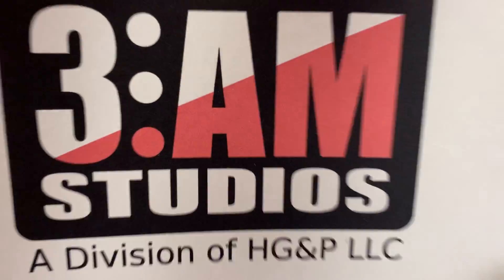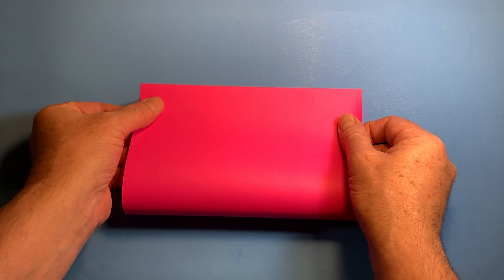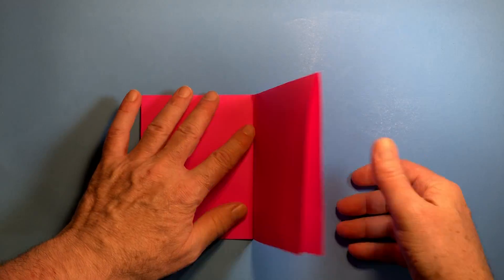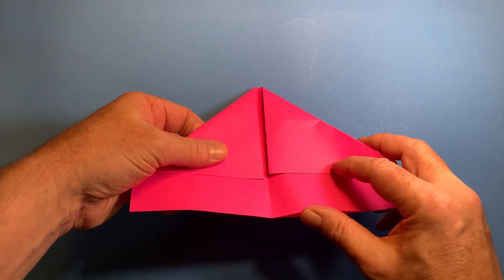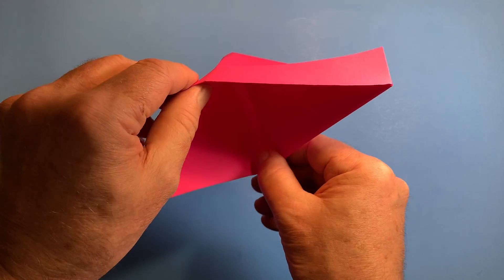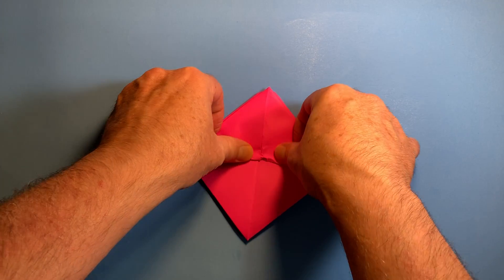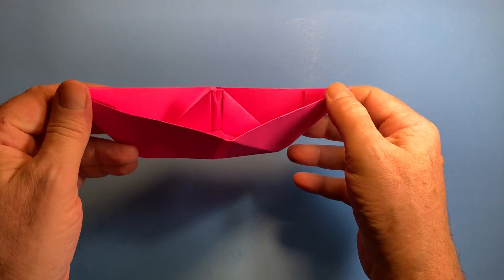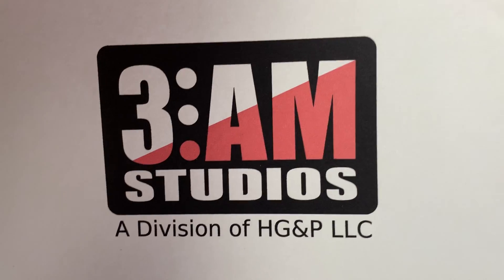How to Make a Paper Boat!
Aaron shows how to make a Paper Boat!
You can draw & make anything! HowToMakeAPaperBoat DrawingForKids # PaperBoat FoldABoat Have fun! Visit us on fb,
SEND AS FRIENDS AND FAMILY - NO FEES!